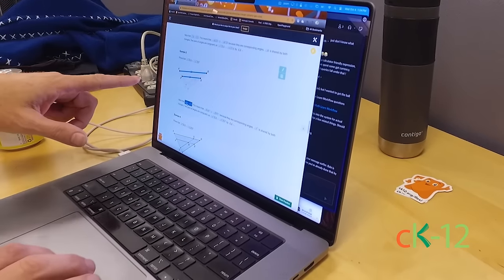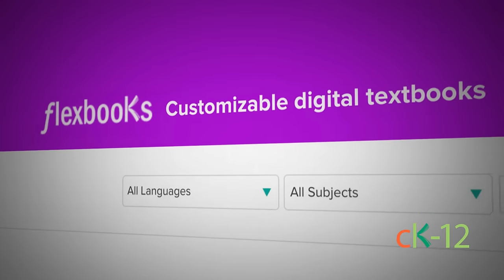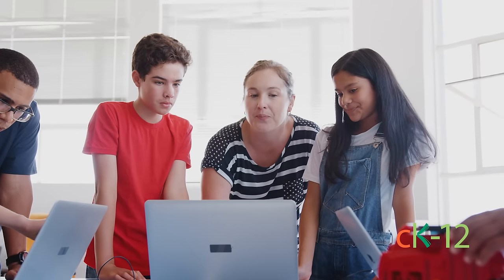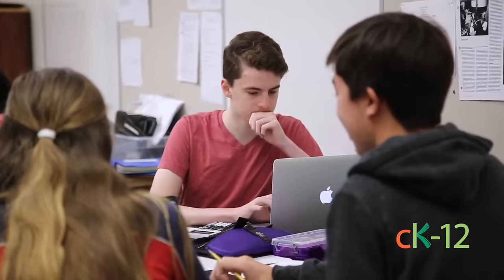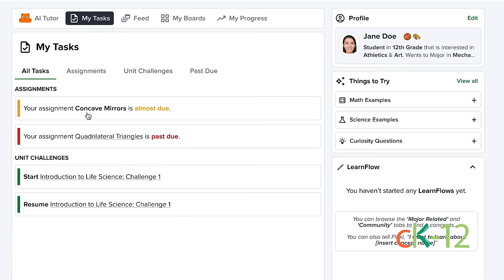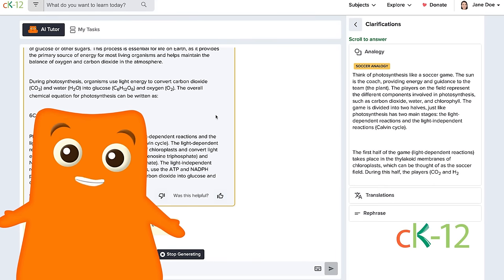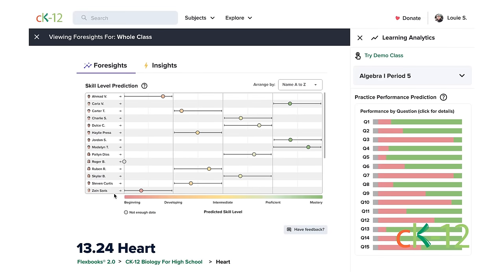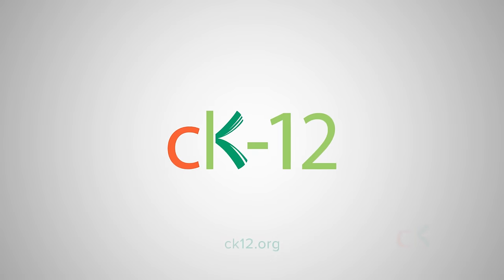Empowering the Future: CK-12 Math with Flexi 2.0!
CK-12 is a non-profit foundation dedicated to improving global education through the use of digital tools. Our mission is to provide free access to high-quality, customizable educational content that empowers students and teachers everywhere. With innovations like Flexi the AI Student Tutor, we're leading the digital education revolution, serving hundreds of millions of students worldwide.

We want to spotlight the challenges faced by both students and teachers in today's rapidly changing, post-pandemic world. The film should showcase how CK-12, with tools like Flexi, is addressing these challenges, making learning more interactive, personalized, and accessible to all.